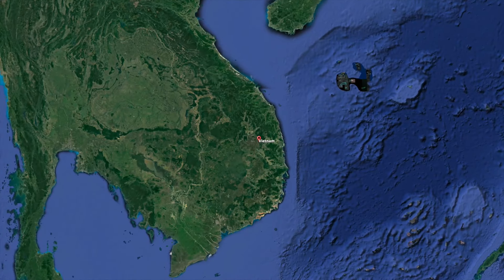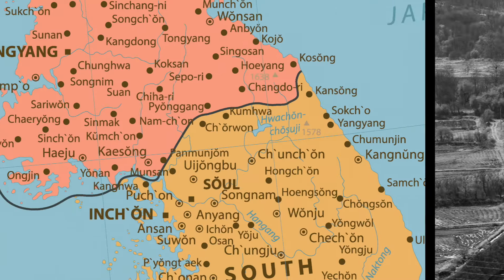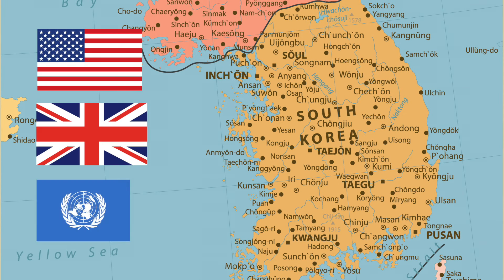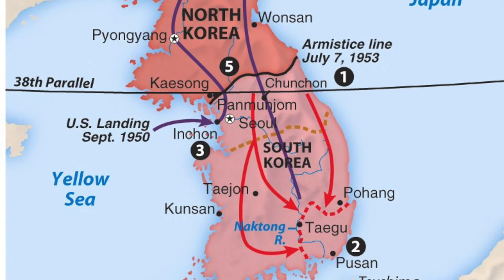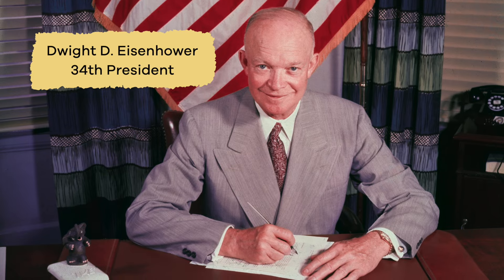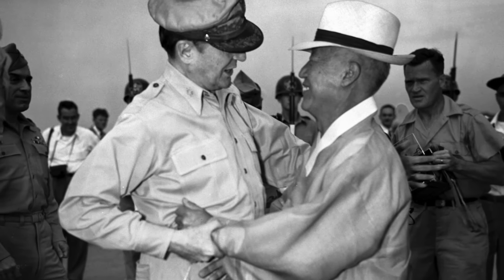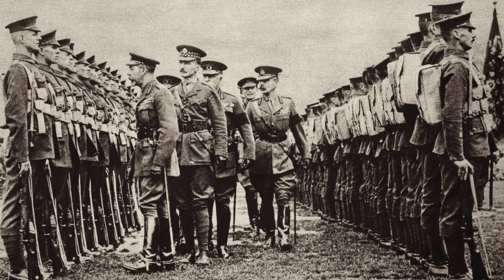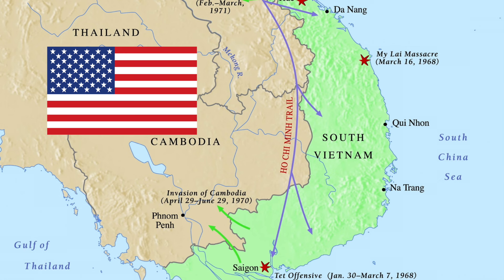The Korean and Vietnam Wars | Learn all about the wars in Korea and Vietnam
What do you know about the wars that the United States of America has participated in? In this video, you and your students will learn about the Korean and Vietnam Wars, the conflicts that caused the wars, and the resulting effects on the countries involved.

After World War II, Japan lost control and occupation of Korea. The country divided at the 38th parallel, with North Korea as a communist country and South Korea as a capitalist country. The two areas did not get along, even before the war. The two countries officially split, and in June of 1950, North Korea invaded South Korea and began the war.

The Korean War ended up being a fairly short war, but many lives were lost, including civilians of the country and U.S. military. The Vietnam War followed shortly after and lasted 20 years. The United States sent troops to Vietnam about 10 years after the war began after Ho Chi Minh declared war against South Vietnam and bombed two U.S. destroyers. The goal was to unite North and South Vietnam; however, the U.S. and South Vietnam were unsuccessful. It was not a popular war, and the military who served in the war were treated very poorly when they returned.

We hope you and your student(s) enjoyed learning about the Korean and Vietnam wars. If you want even more information, head over to our website and download one of our many free lesson plans, full of activities, worksheets, and more!

What you will learn in the Korean and Vietnam Wars:
0:00 Introduction to the Korean War
1:39 United Nations' role in the war
2:37 Results of the war
3:11 The state of North Korea and the state of South Korea
3:41 Introduction to the Vietnam War
5:00 Ngo Dinh Diem and Ho Chi Minh
6:07 The Tet Offensive and how the U.S. joined the war
7:01 Problems in U.S. as a result of the Vietnam War